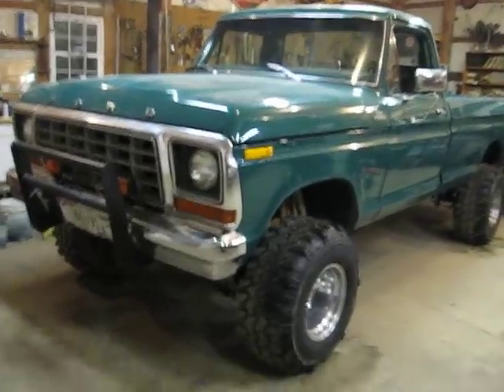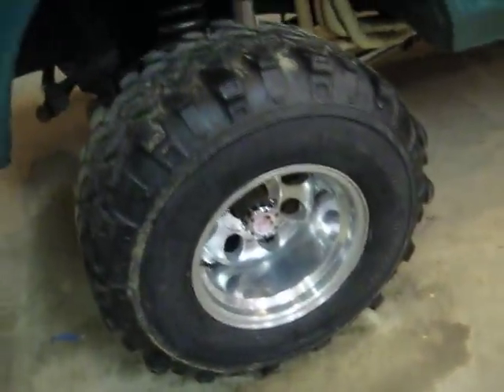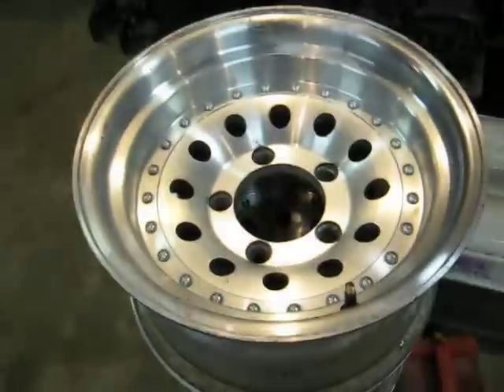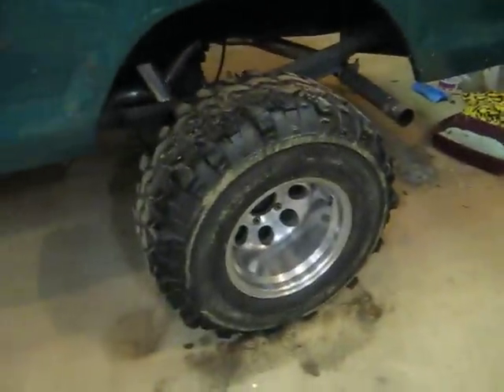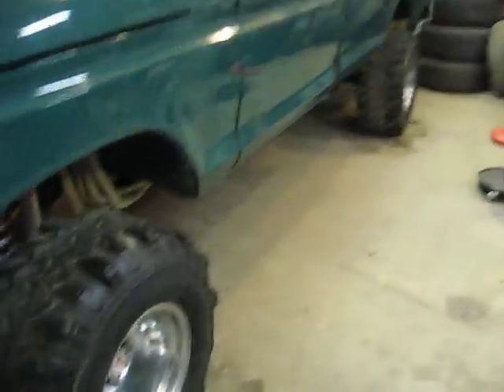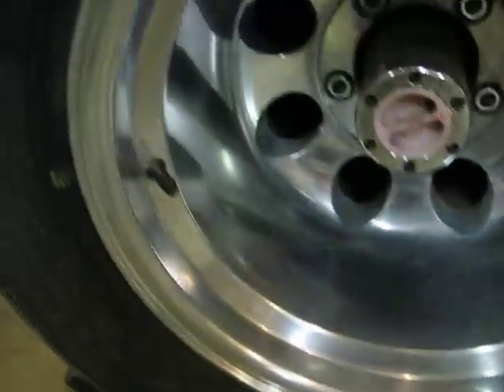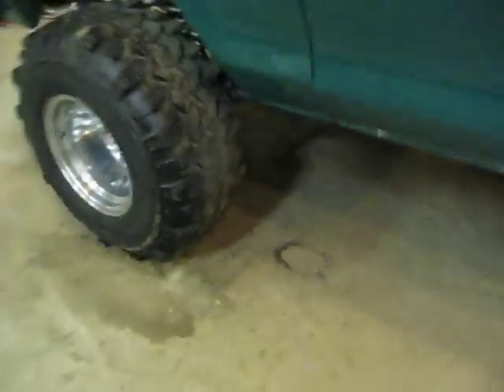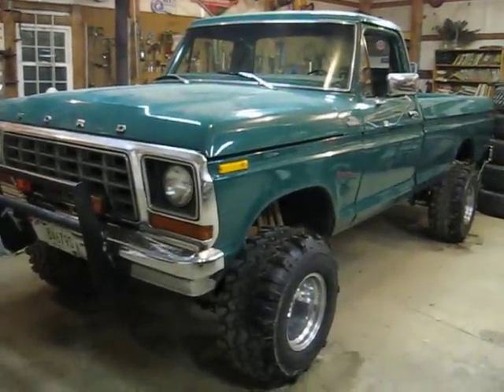1978 Ford F150 update